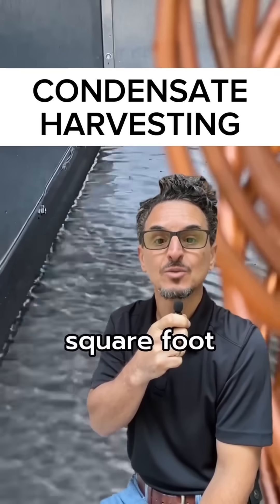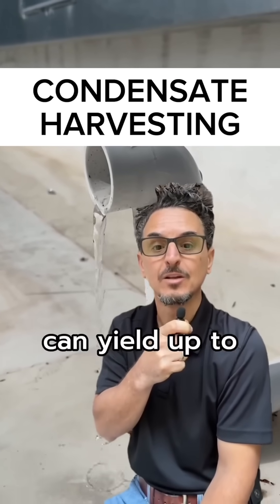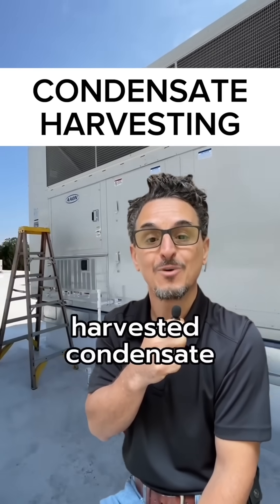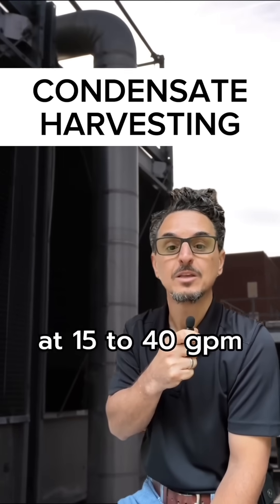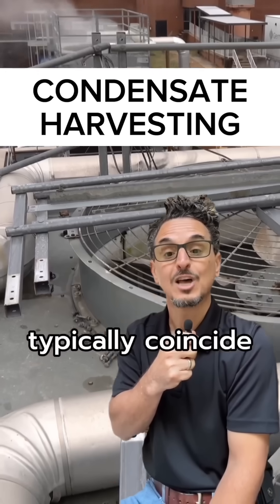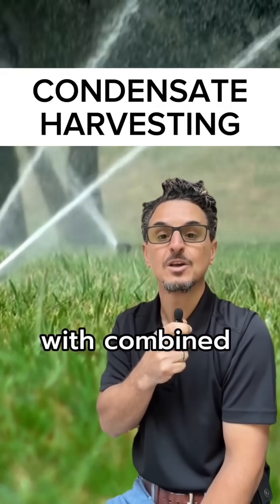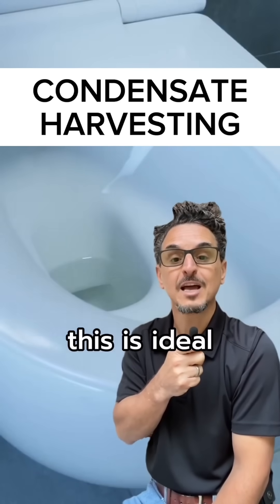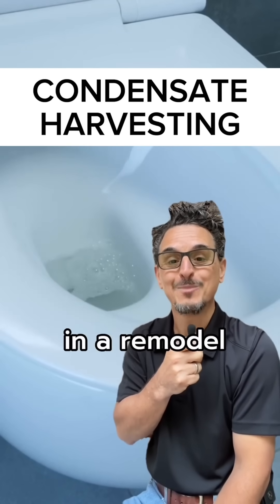One GPM of condensate harvesting at peak can yield 200,000 gallons of water savings annually.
A typical 50,000-square-foot building can yield 1-10 gallons per minute during peak cooling times, depending on the building's location.

One gallon per minute of condensate collected at peak can yield 150-200,000 gallons of water savings annually.

Commercial facilities typically dispose of cooling system condensate that can be an excellent source of harvestable water. A typical building can produce thousands of gallons of condensate per week, readily prepared (harvested) for reuse in cooling tower make-up, irrigation, wash water, and other uses.

Harvesting Condensate is ideal for several applications:

COOLING TOWER MAKE-UP
Supplementing municipal make-up in evaporative cooling systems at 15-40 GPM (Up to 10,000 gallons per day). This is an ideal use for harvested condensate as the cooling tower water requirements coincide with peak condensate production.

LANDSCAPE IRRIGATION
Spray and drip irrigation systems with combined zones need 40 GPM or less, typically 1,000-7,000 gallons daily. Harvested condensate can supplement or replace municipal water used for irrigation for buildings that cool without an evaporative system. Condensate production coincides with irrigation needs and is not dependent on rain events.

TOILET FLUSHING
Flushing up to 10 toilets or urinals in small office buildings or other public buildings. This is an ideal solution for facilities without an evaporative cooling system that can practically run non-potable supply lines to existing or new fixtures in a remodel.